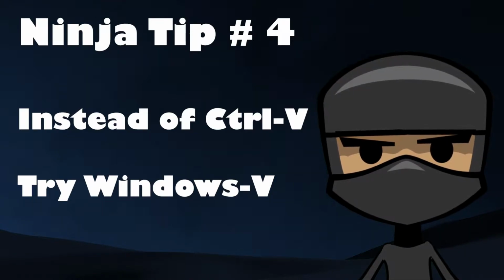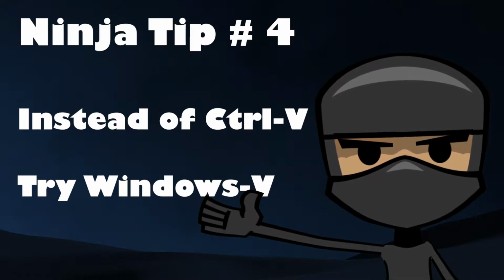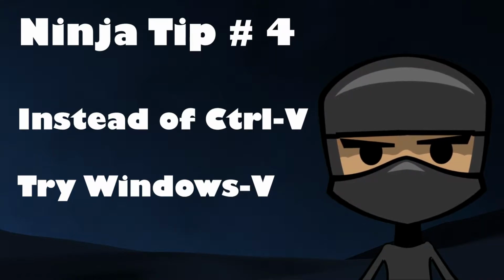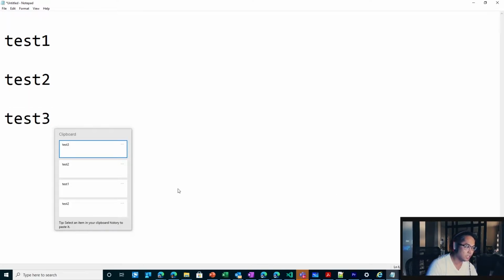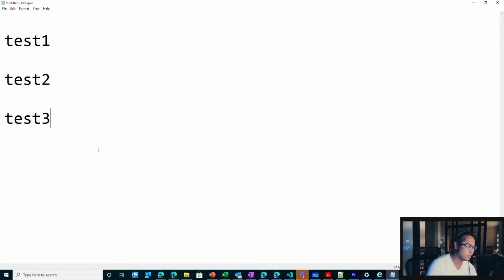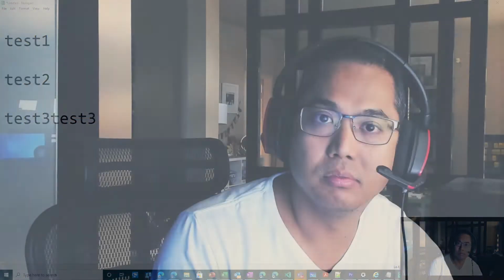Ninja Tips | Better copying and pasting shortcut | EP4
Maybe a better way to copy and paste than the normal CTRL-V Method.